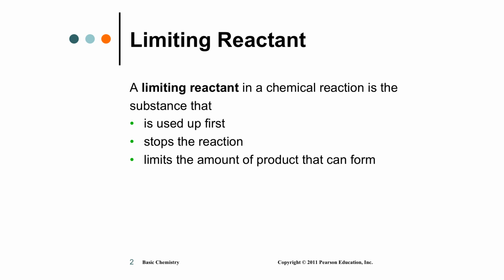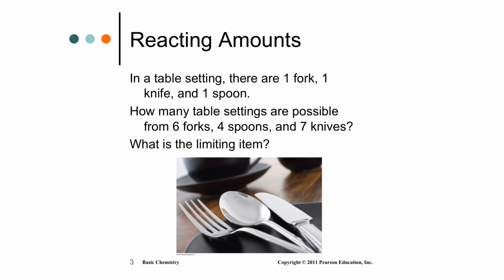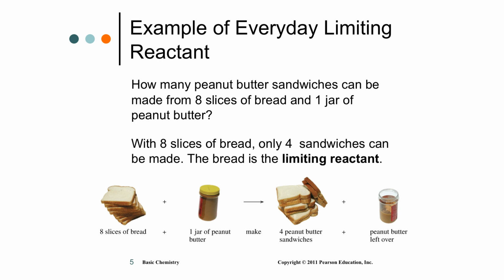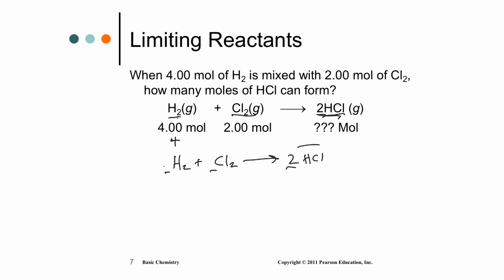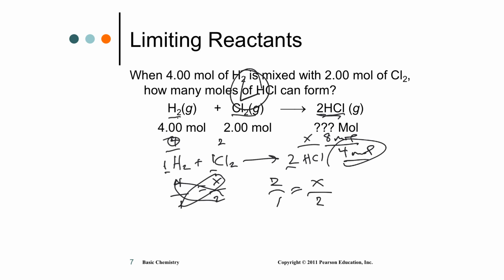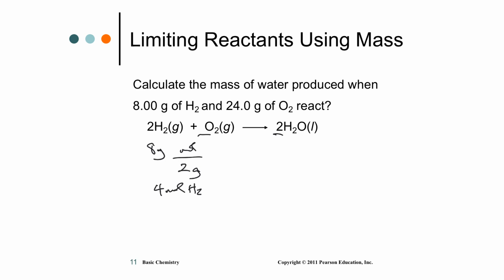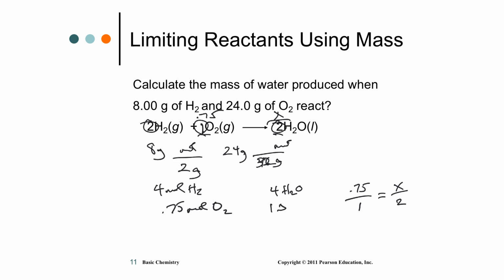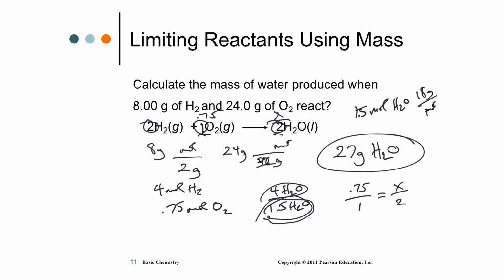Basic Chemistry 9.3 Lecture Limiting Reactant